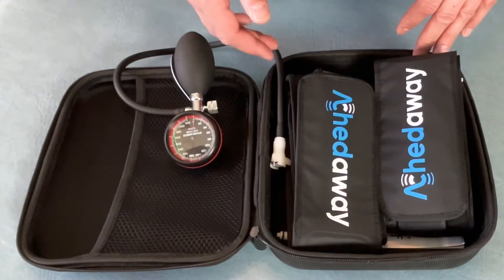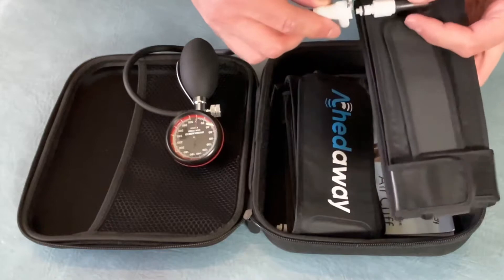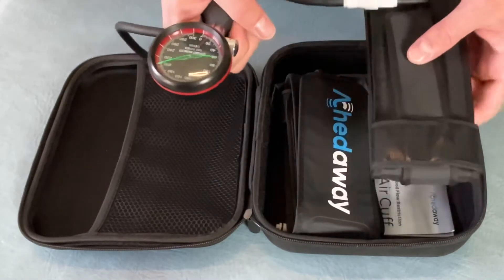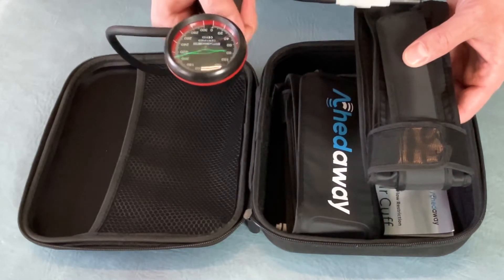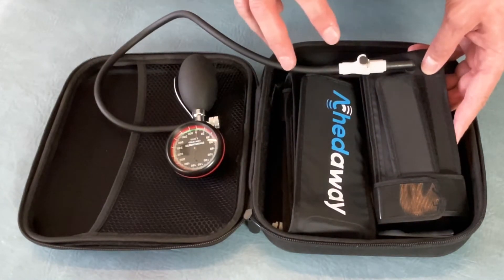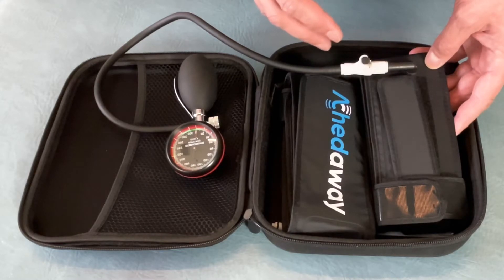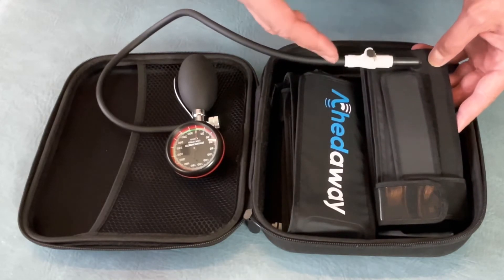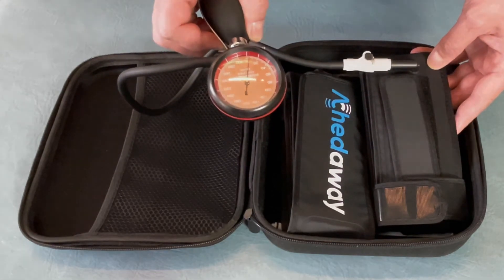Introduction to BFR Cuffs - Blood Flow Restriction Cuffs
✅ Blood Flow Restriction Training ✅

Add a new dimension or refine one you’ve been using already.
FREE ONLINE TRAINING COURSE ⠀
💥 Increased Recovery ⠀
💥 Enhanced Training ⠀
💥 Research Backed ⠀
Add a new dimension to you exercise rehabilitation protocols with this FREE online course ⠀
💥 Full Theory and Research ⠀
💥 HD Tutorial Videos ⠀
💥 Hypertrophy / Aerobic Exx⠀
💥 Injury Recovery and Post Operative ⠀
 LEARN NOW FOR FREE